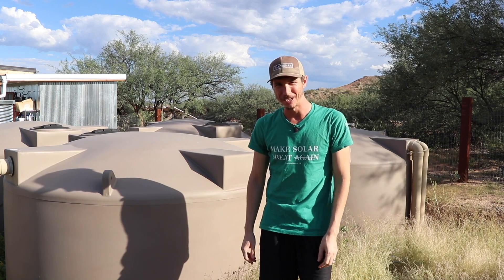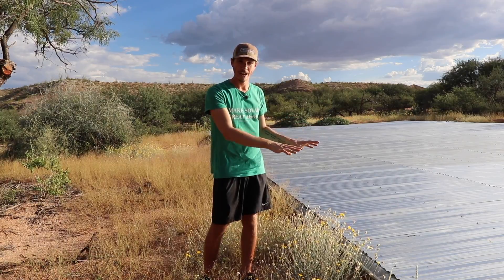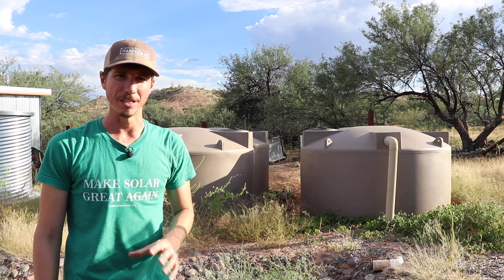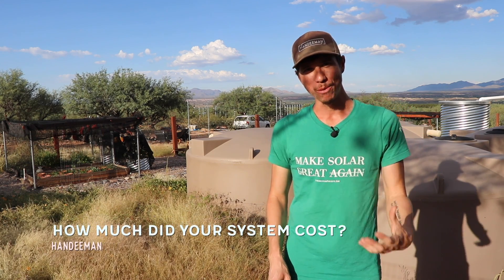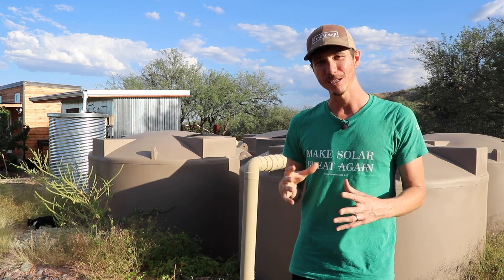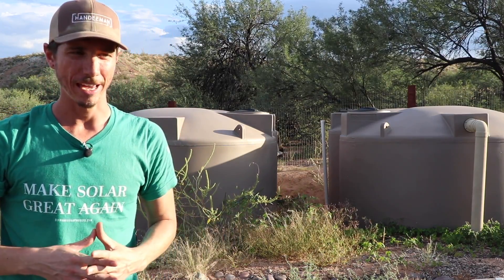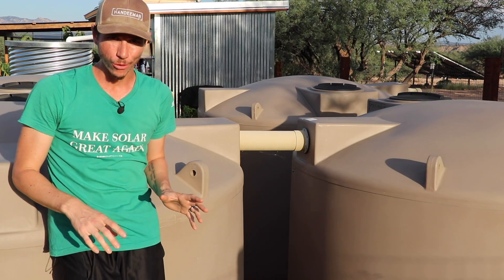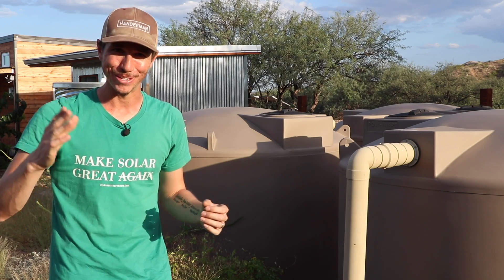Rainwater Harvesting Q&A - Legality, Cost, Treatment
In today's video I go over the most common questions I get for rainwater harvesting.
Hit 'show more' for all the links I mentioned.

DuPont Universal Whole House Water Filtration System

Berkey Filter

Rainwater Harvesting for Drylands and Beyond, Volume 1

Rainwater Harvesting for Drylands and Beyond, Volume 2

Create an Oasis with Greywater

◆ Send snail mail to:
Dman & HCH
Saint David, AZ
85630